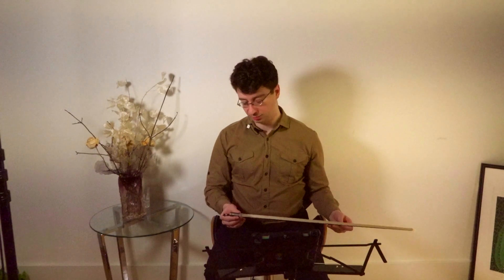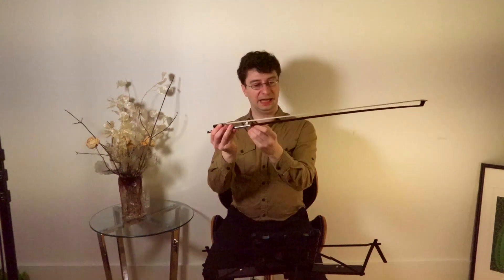Viola Fundamental Techniques by Matthew Cohen